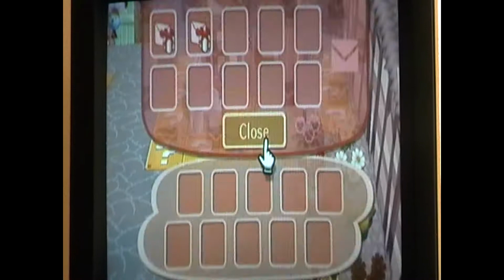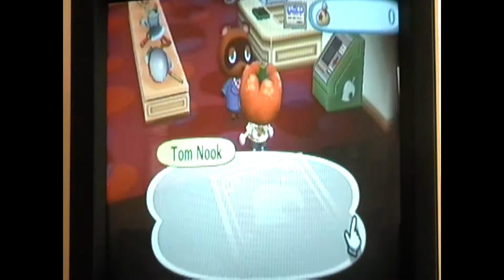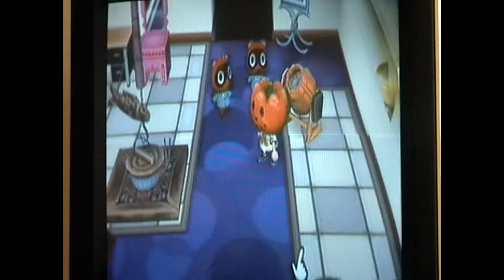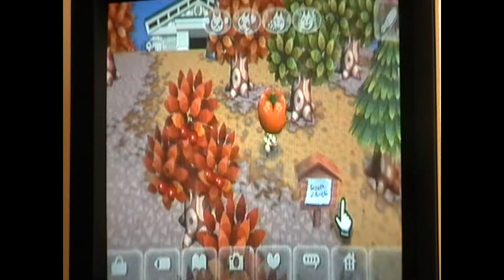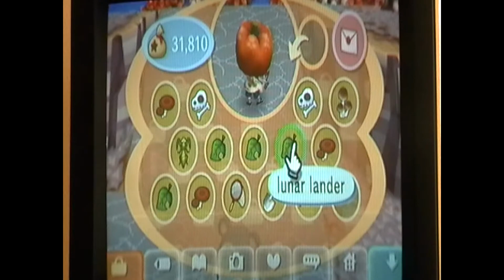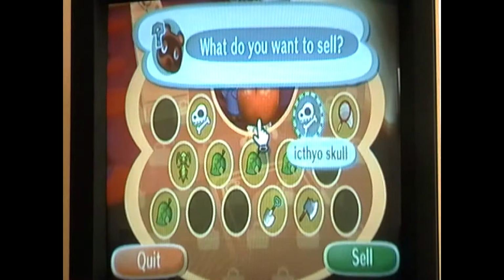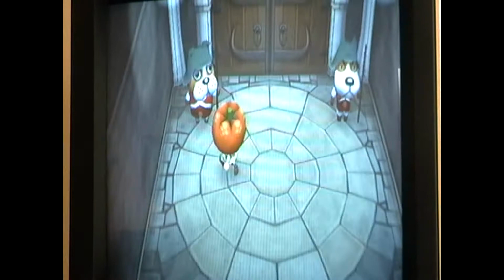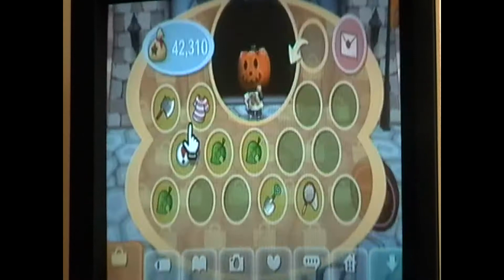Animal Crossing: City Folk Episode 48- A Cement Mixer?